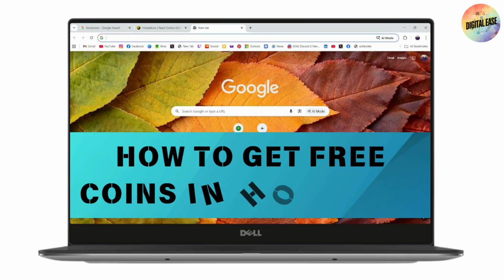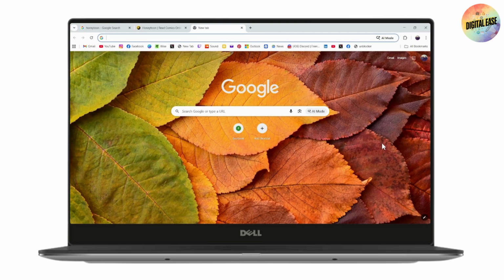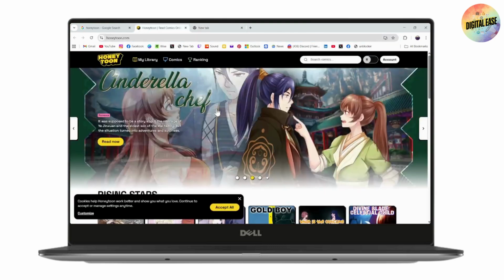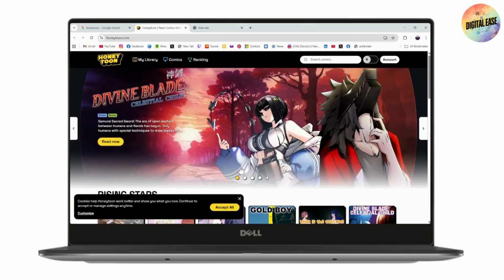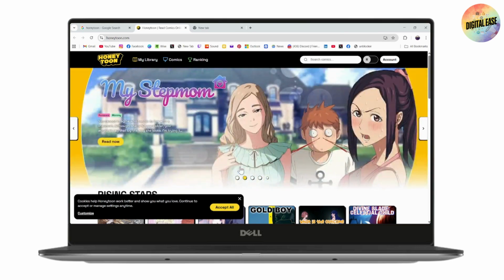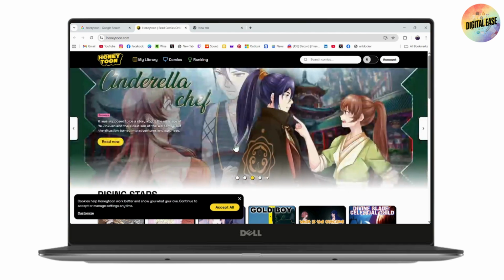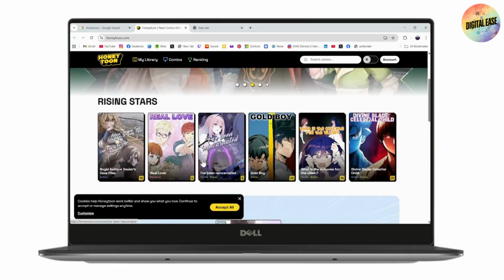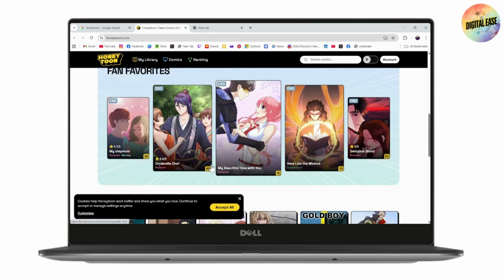How To Get Free Coins in Honeytoon 2025 | Using Coins in Honeytoon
How To Get Free Coins in Honeytoon

If you’re wondering how to get free coins in Honeytoon, this video walks through the main legit ways to grow your balance without paying. You’ll see how to get free coins in Honeytoon by taking advantage of promotional offers from LINE WEBTOON, using treasure hunt style offers inside the app, and watching for special rewards tied to WEBTOON Canvas series and events. Learning how to get free coins in Honeytoon is important because more coins let you unlock episodes earlier, support your favorite creators, and enjoy premium content without constantly waiting. Once you understand how to get free coins in Honeytoon and follow their official socials for giveaways, you’ll be ready to catch limited-time rewards, build your coin stash over time, and read more of the stories you love.

00:00 Introduction
00:10 how to get free coins in honeytoon

how to get coins in webtoon for free, how to redeem coins in honeytoon, honeytoon coin tips and tricks, how to get unlimited coins in honeytoon, honeytoon coins easy way, how to get free honeytoon coins